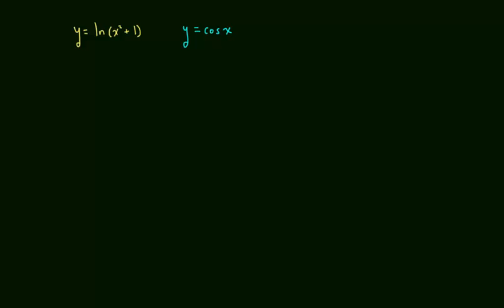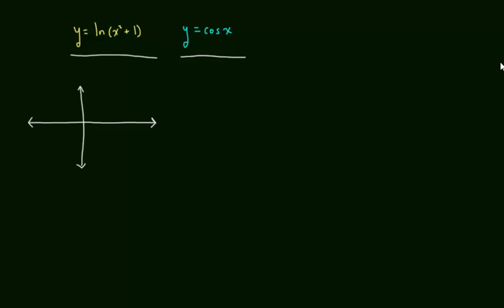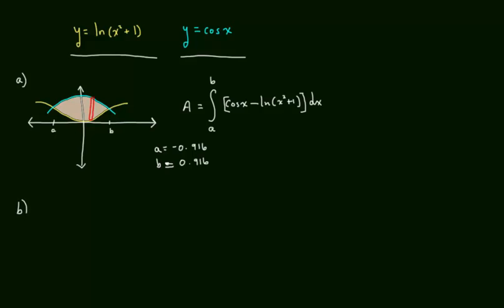AB.1516.Q402.L3.1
Volume with Cross Sections